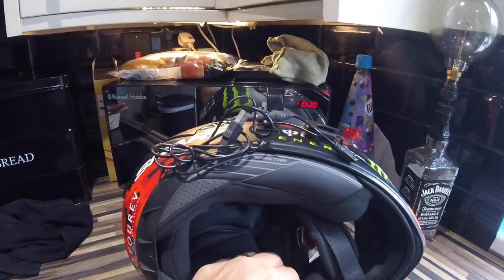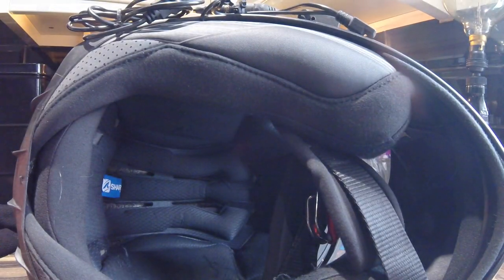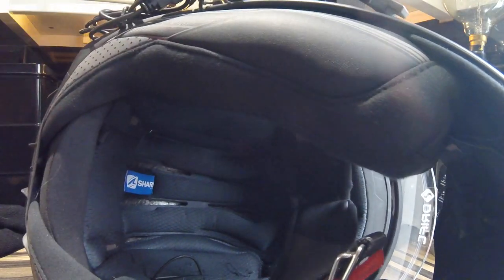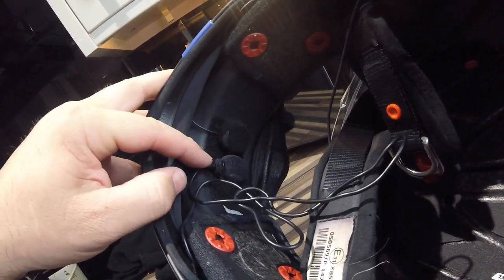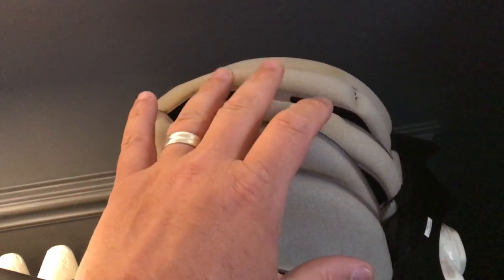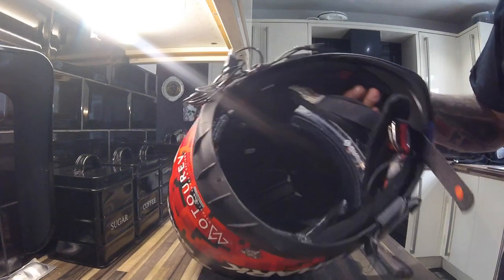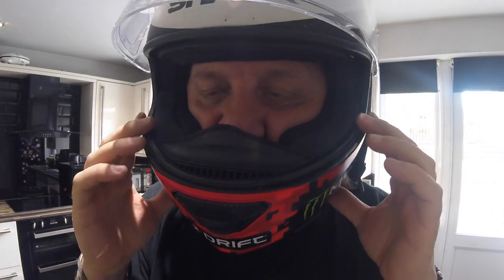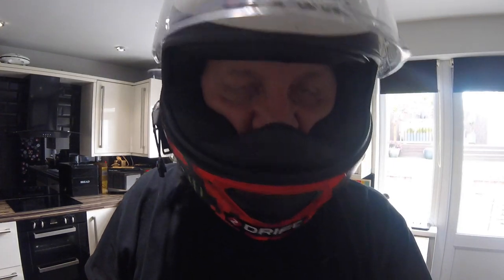Cleaning A Motorcycle Helmet Liner & Padding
In this video I demonstrate how I clean my Shark Lorenzo motorcycle helmet liner and padding using hot water and a washing tablet